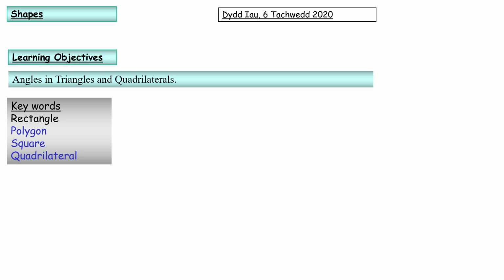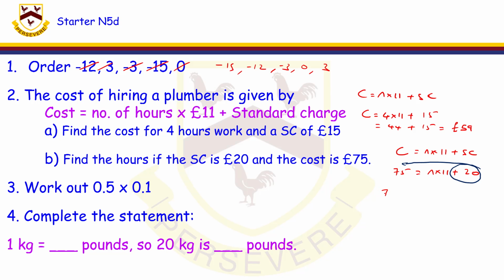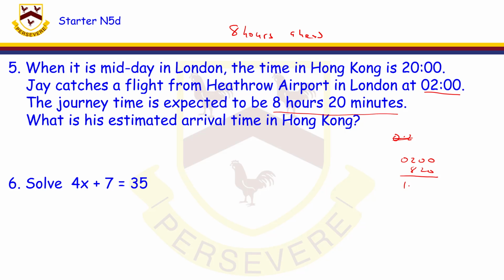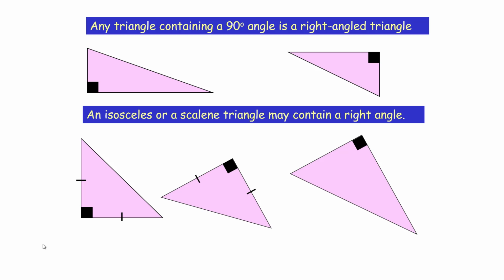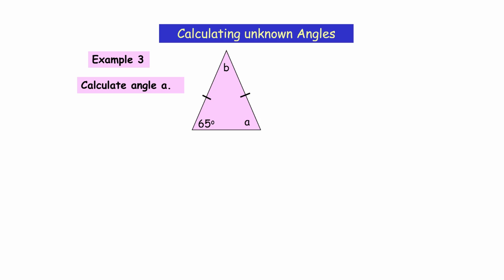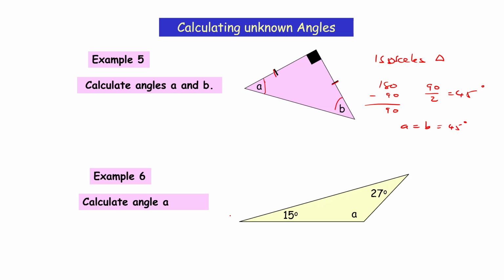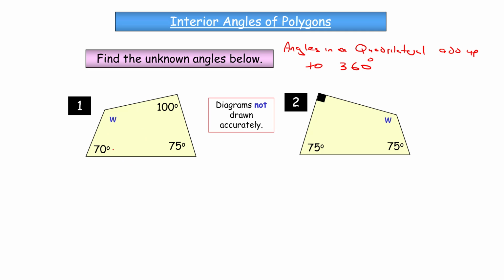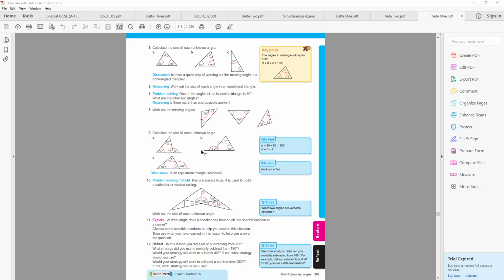Angles in Triangles and Quadrilaterals